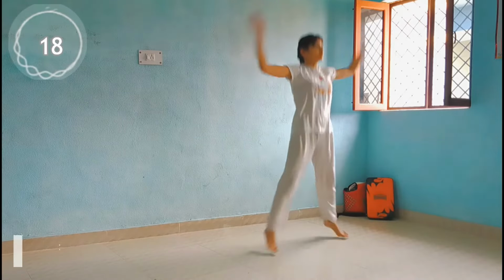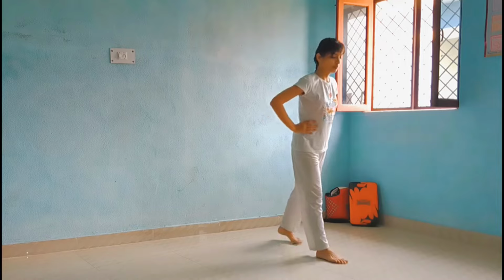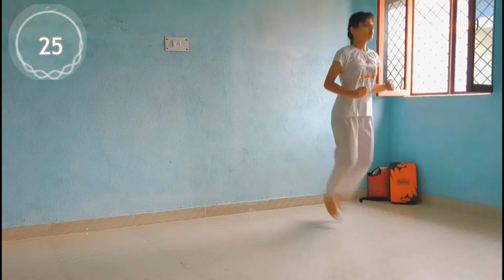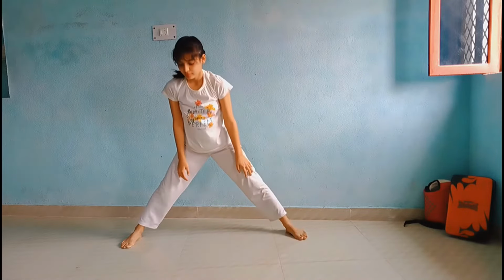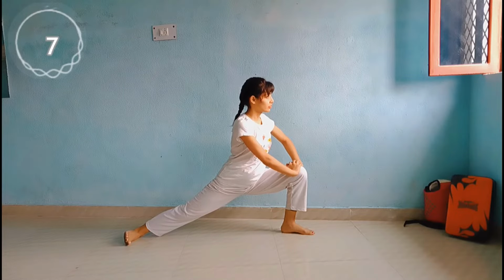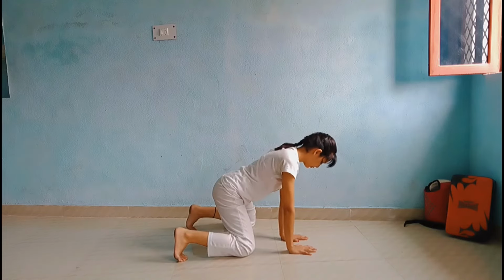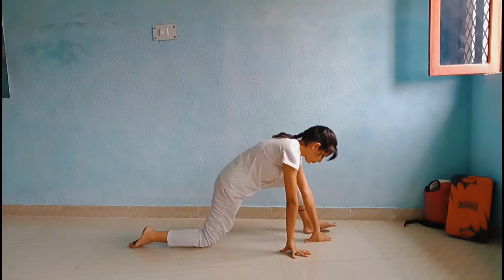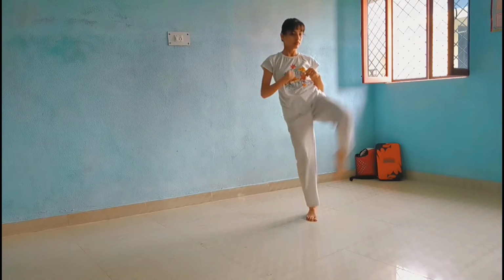HOW TO KICK HIGHER | Warm-up & Stretching Routine for Karate, Taekwondo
In this beginner Martial Arts tutorial, you will learn how to do high kicks in taekwondo/ karate. and improve your leg flexibility fast & easily!
 📝NOTE: Follow the detailed instructions, take the support of wall while kicking & Stay consistent with your practice.

Follow me~
More tutorials to arrive in Beginner's Martial Arts series!